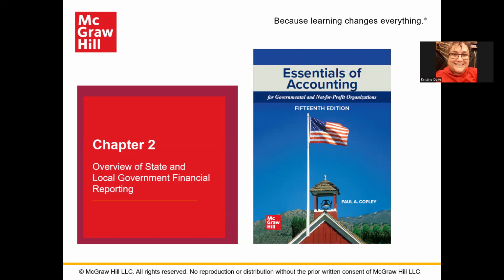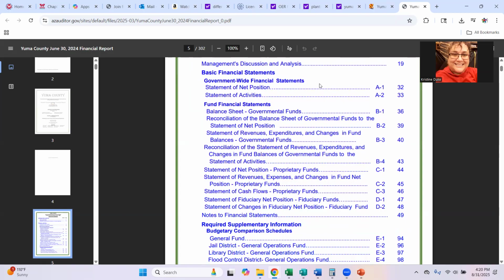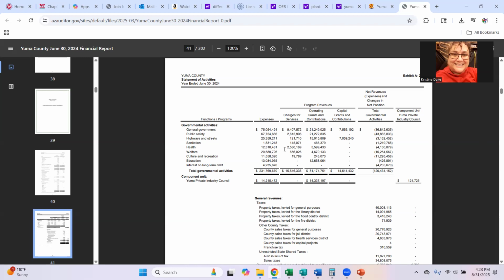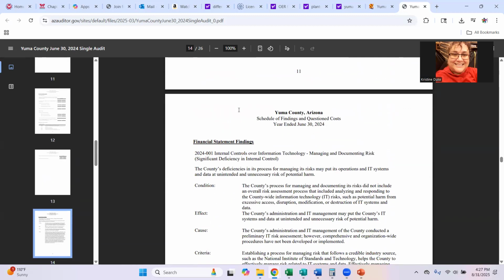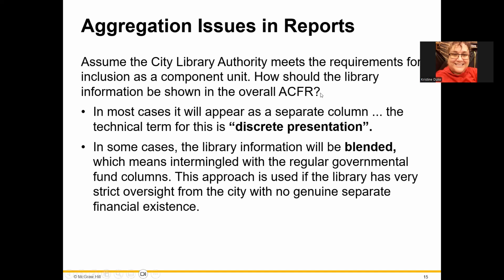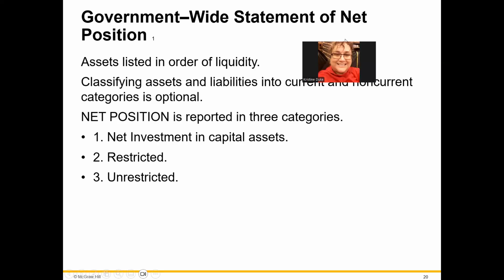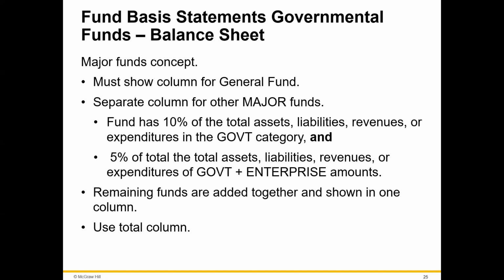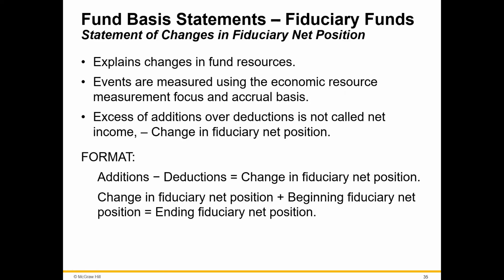ACC240 Chapter 2 FALL 2025